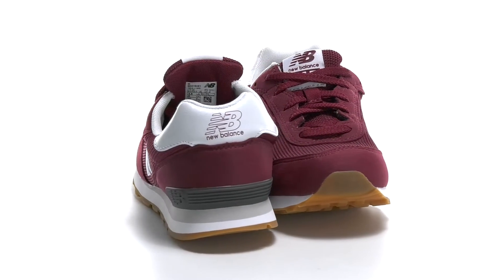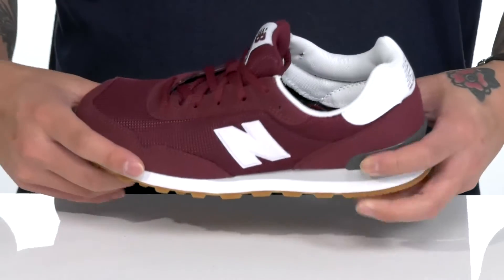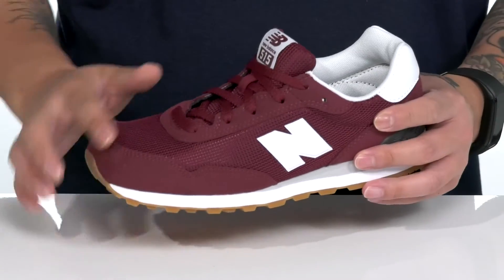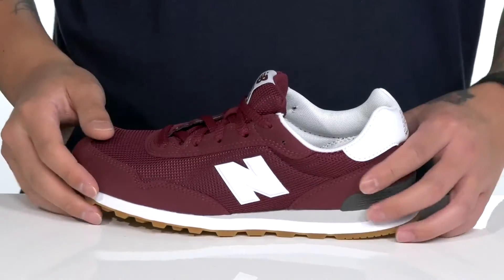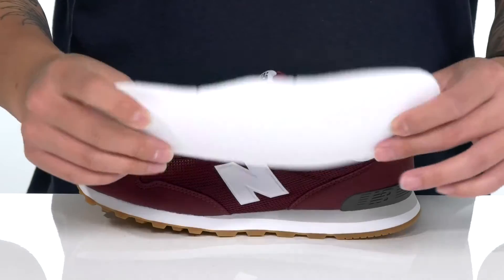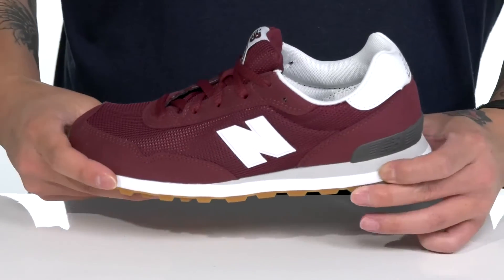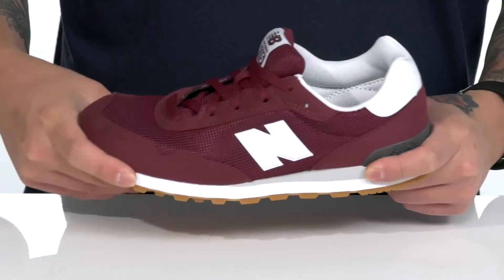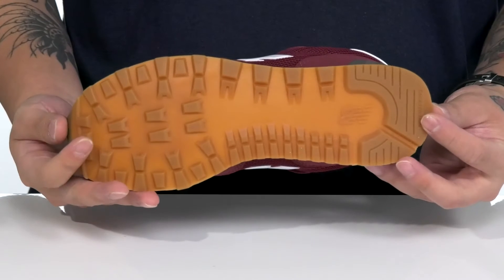New Balance Kids 515 Classic (Big Kid) SKU: 9524973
Plush comfort in the sporty style you know and love, the New Balance&reg; Kids 515 Classic will have them feeling stylish on and off the track.
A traditional lace-up closure ensures a secure fit with six pairs of eyelets.
Textile and leather upper encourages a comfortable fit.
Breathable synthetic mesh lining and padded textile insole provide additional stability.
EVA midsole cushions and supports.
Gripped rubber outsole with traction lugs.
Sewn logo patch with iconic brand marking along tongue.
Imported.